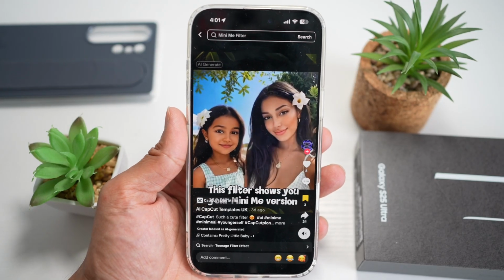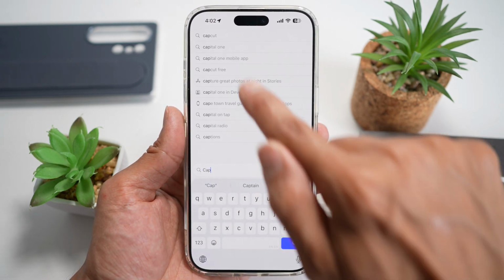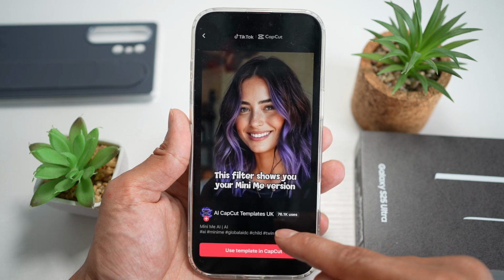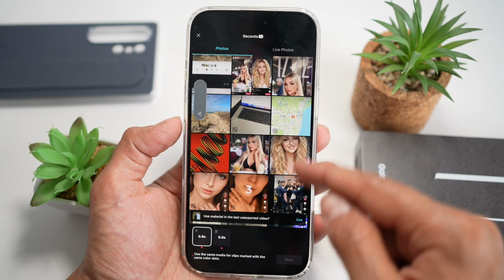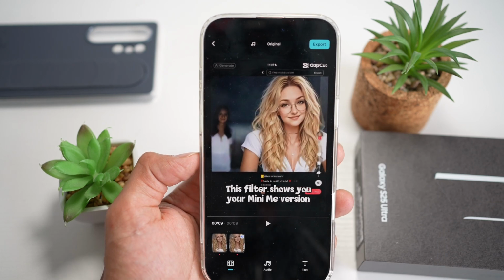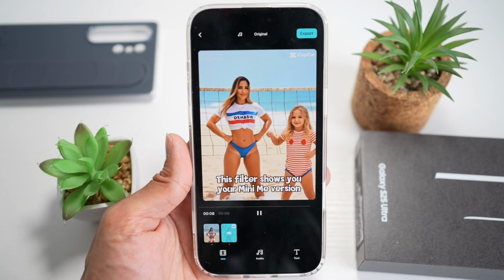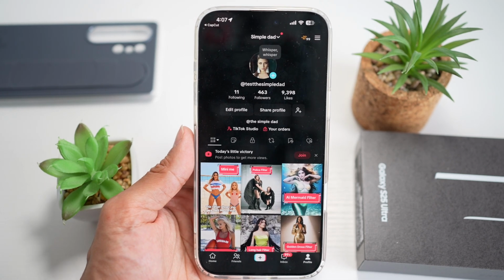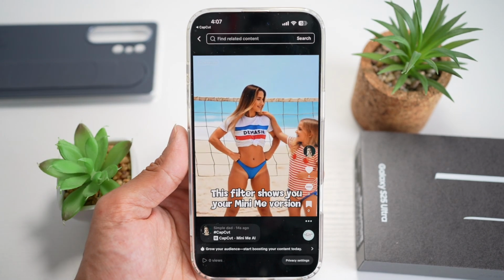Create Your Mini Me on TikTok | AI Mini Me Filter Tutorial 2025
Want to see a tiny AI version of yourself? In this video, I’ll show you how to use the Mini Me TikTok filter — the viral AI effect that creates a mini version of your face!

I’ll walk you through how to find the filter, apply it, and share your adorable mini me with friends. This Mini Me AI filter is blowing up on TikTok in 2025, and it’s super fun and easy to use!

What you’ll learn:

How to find the Mini Me filter on TikTok

Step-by-step tutorial to create your AI mini version

Tips to make the coolest videos with the Mini Me effect

mini me tiktok
mini me filter tiktok
ai mini me tiktok
tiktok mini me effect
mini me ai filter
how to use mini me tiktok
mini me tiktok tutorial
tiktok filters 2025
mini me face filter
mini me ai version